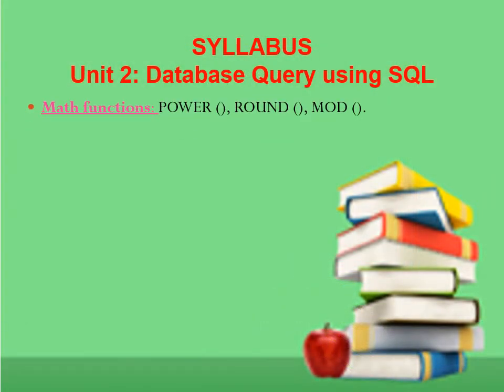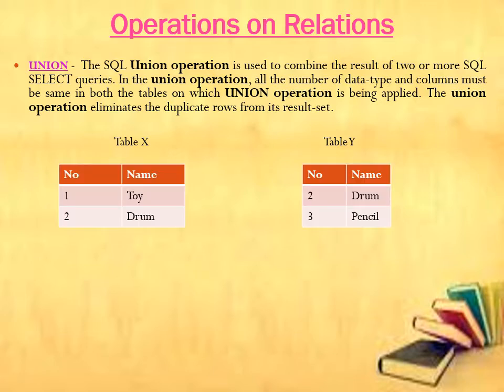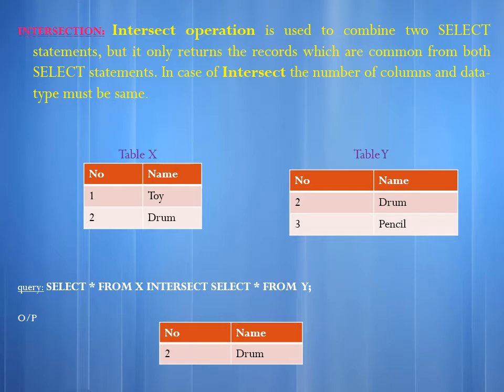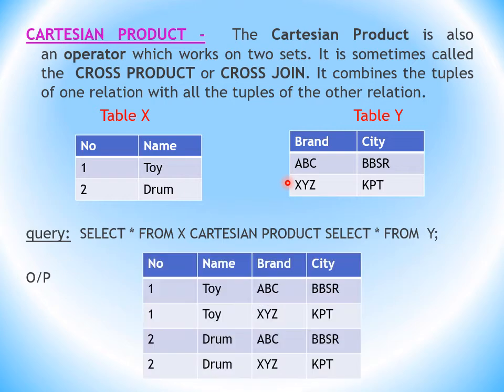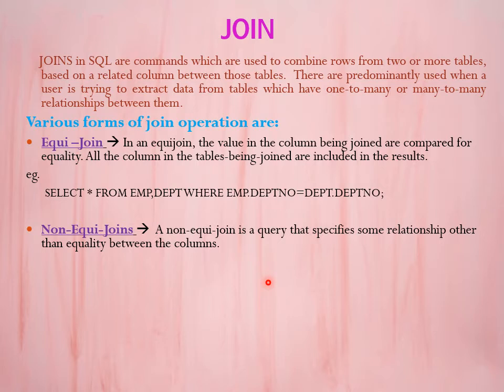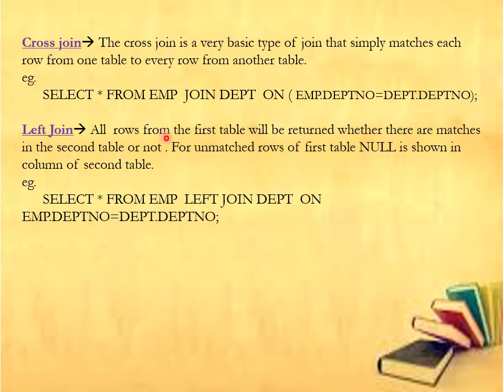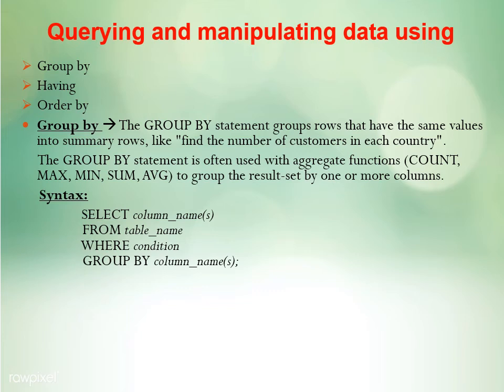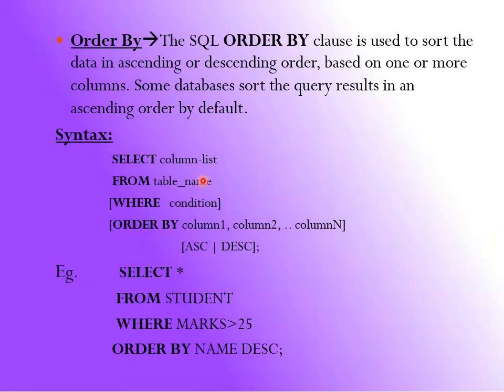Database Query Using SQL I Operations on Relations I Join in SQL I Querying & Manipulating I 12th IP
Operations on Relations
Join in SQL
Querying & Manipulating
12th IP